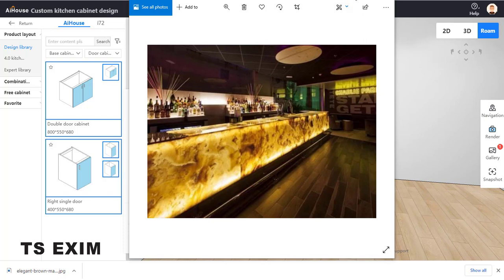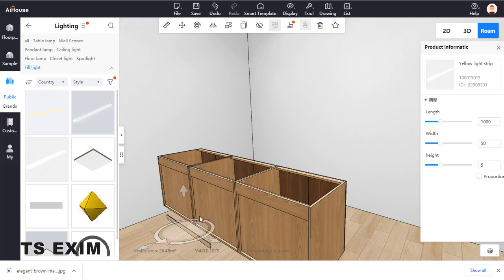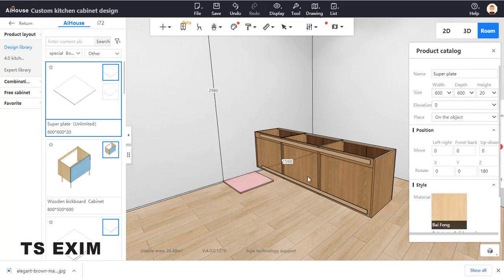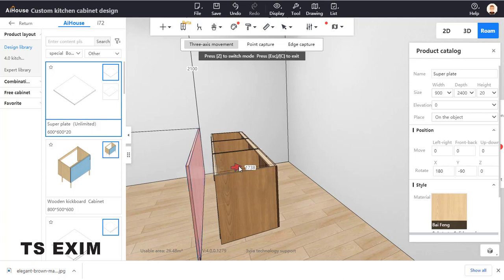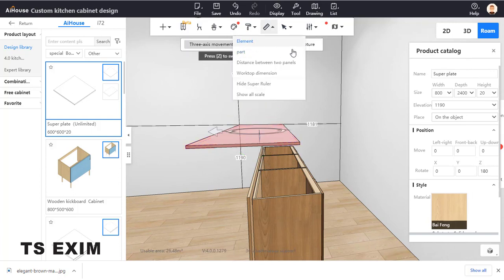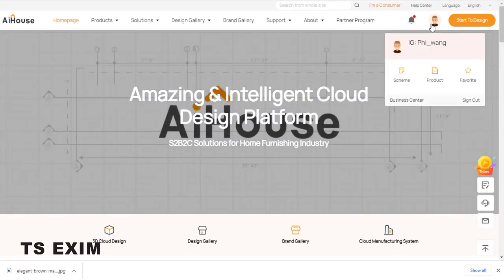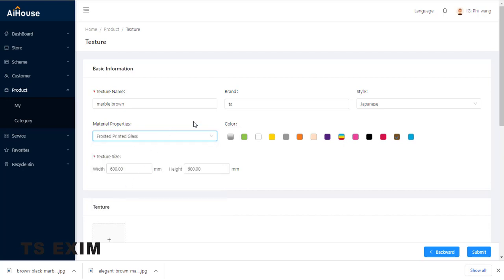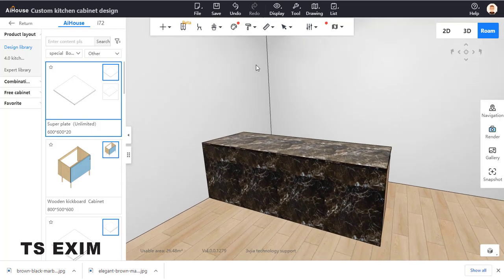[Kitchen Cabinet FAQs] How to design counter with marble and lighting? | AiHouse